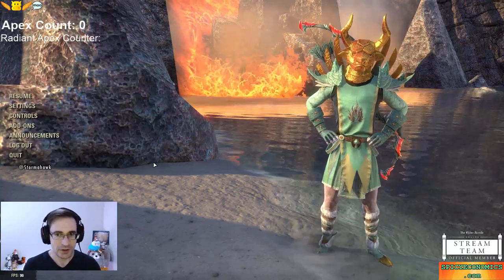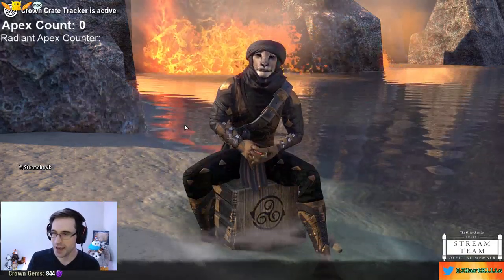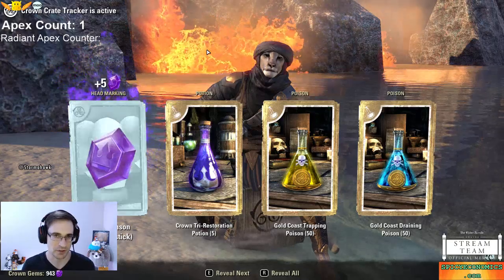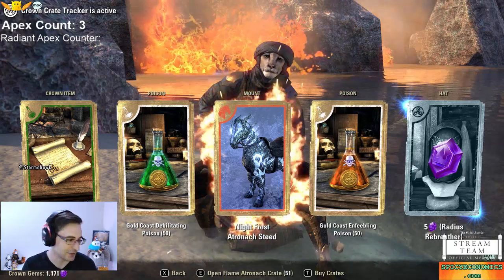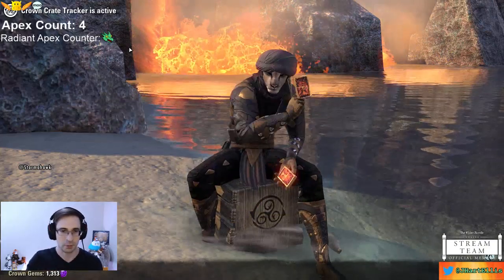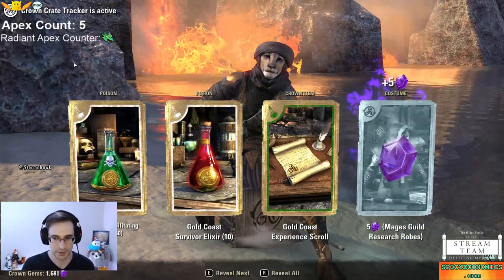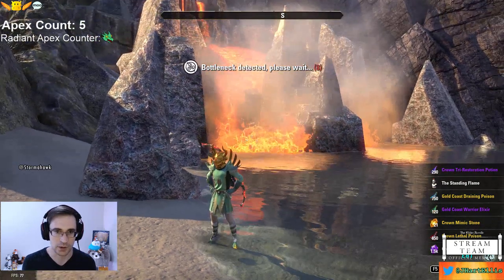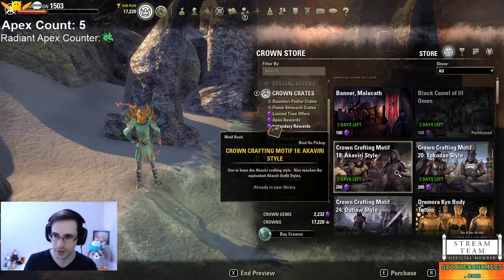Opening 100+ ESO Flame Atronach Crown Crates! 🔥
Opening 105 Flame Atronach Crown Crates in The Elder Scrolls Online! Gives a sense of crate rewards and drop rates (though this was a particularly fortunate batch). Items are previewed at the end. Good luck to you if you open crates!

on August 12, 2019, be sure to follow for fun content and contests!